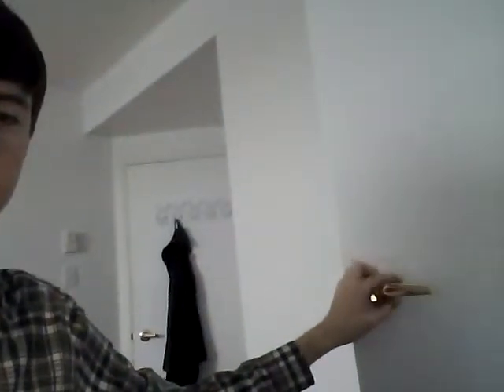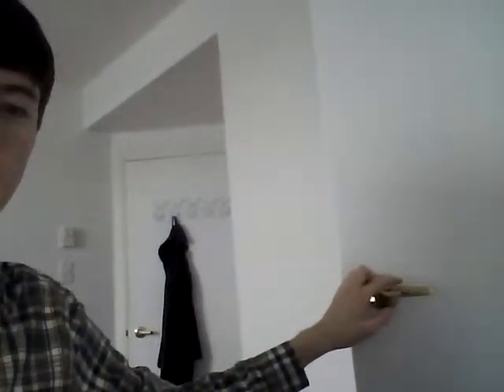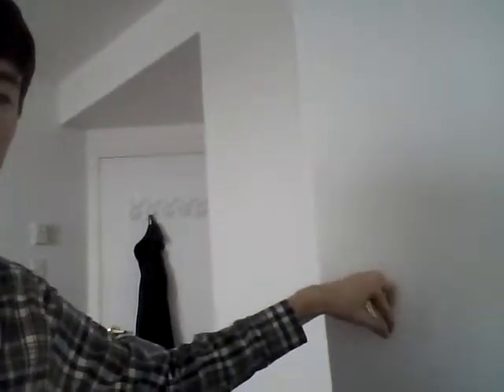Daily Life - Door Handles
Door knobs or door levers? I debate it on Daily Life.